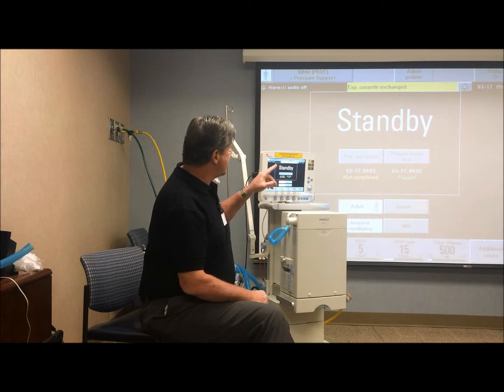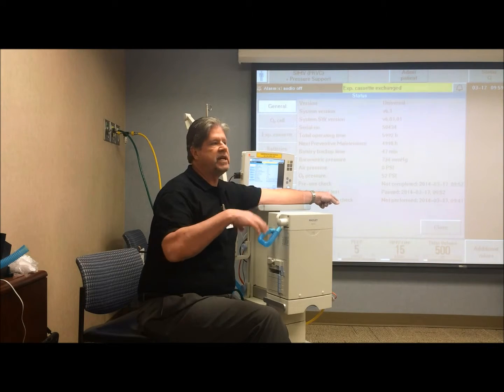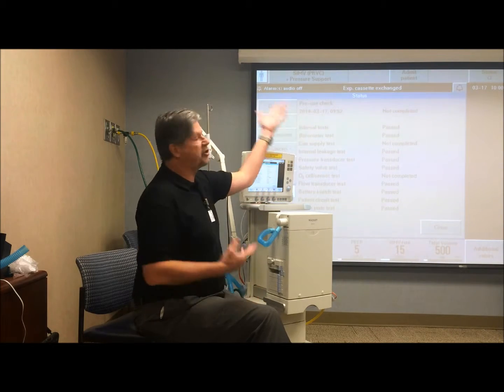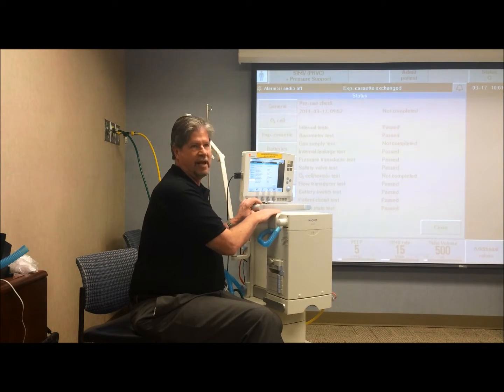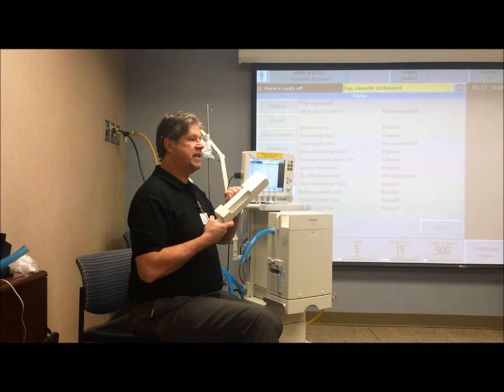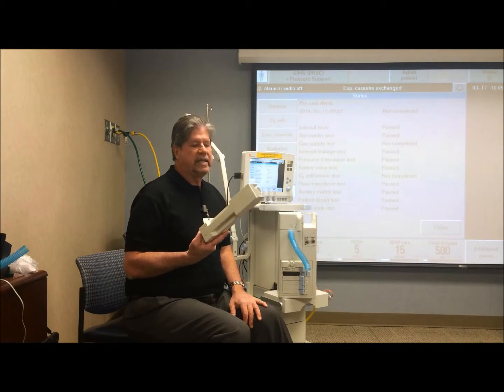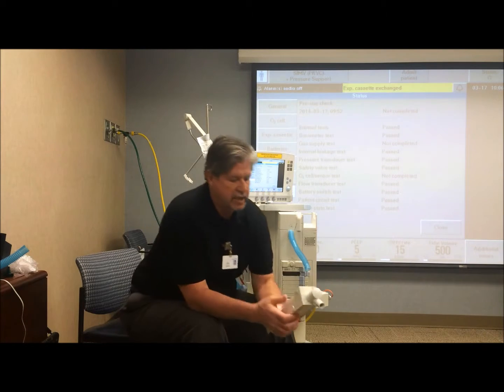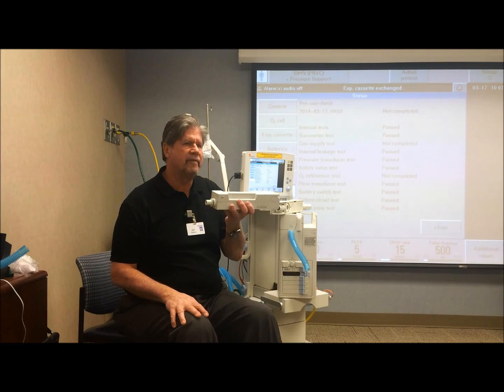Pre check - Part II